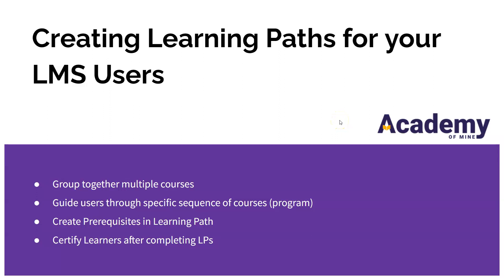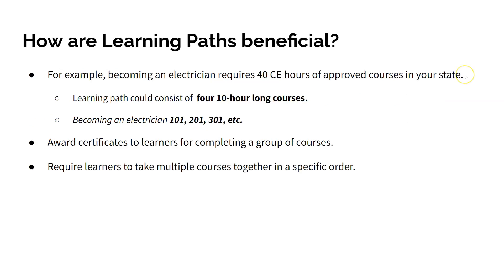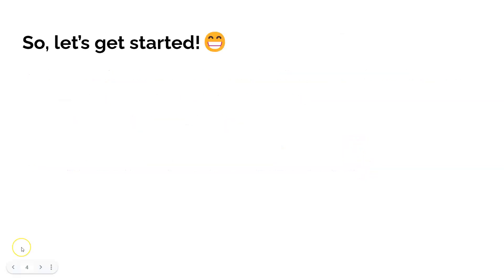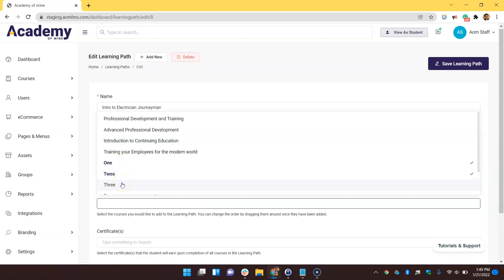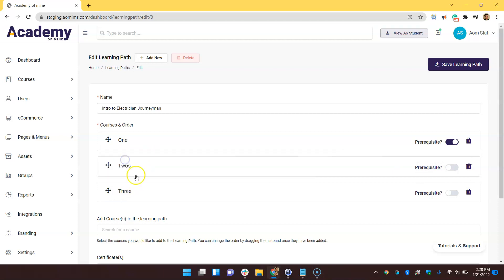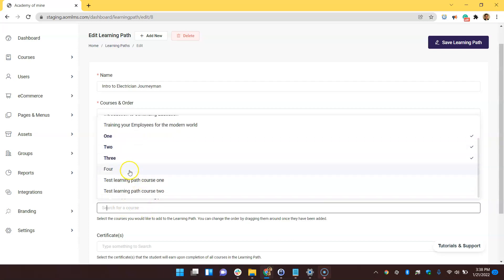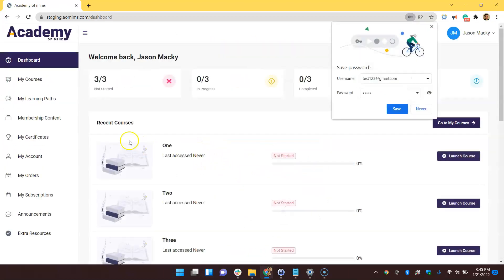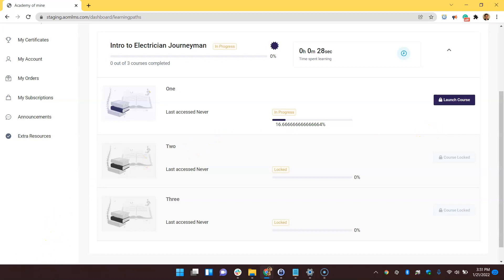Creating Learning Paths for LMS Users with Academy Of Mine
Learning paths are important for encouraging or requiring Users to complete a group of courses in a specific sequence as opposed to just taking one course, or taking multiple courses out of order. Using AOM - you can award Users for completing a learning path.

Are YOU improving your company's L&D department this year but not sure where to start?